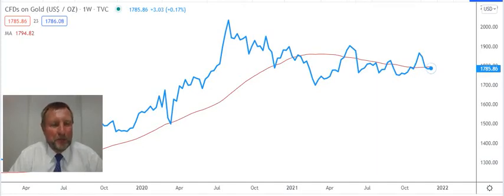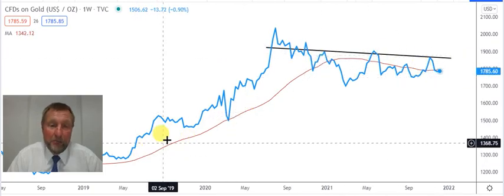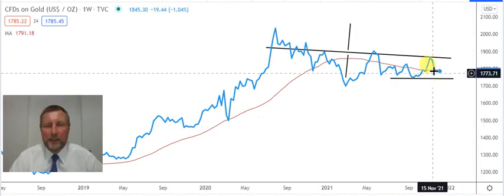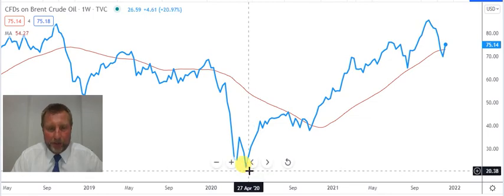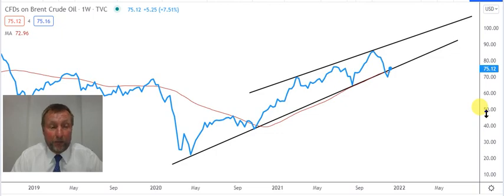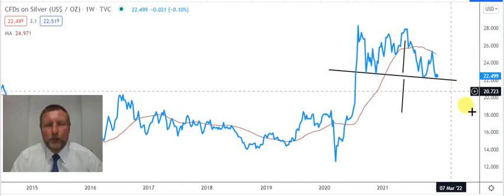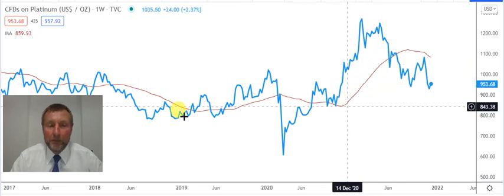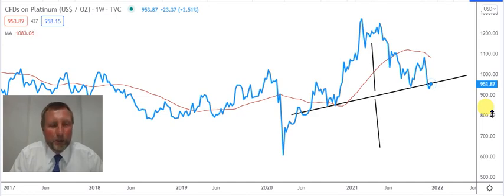Talking Technical Commodities - Gold, Silver, Brent, Platinum